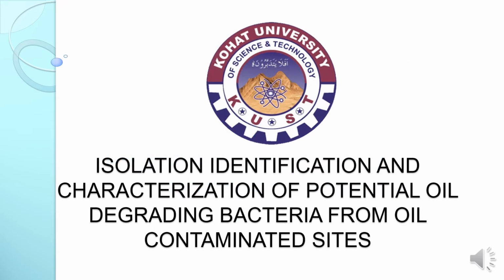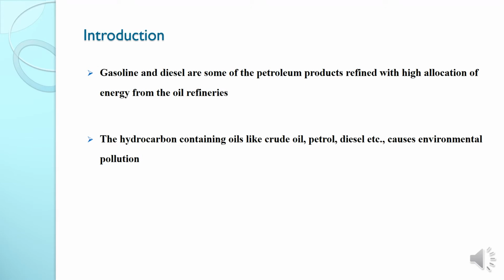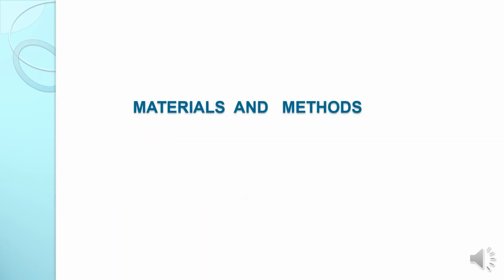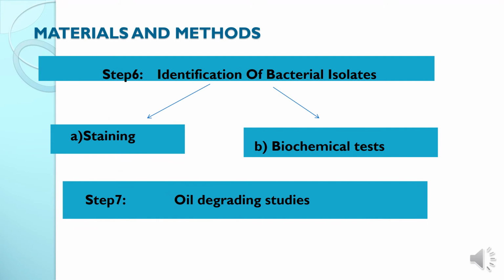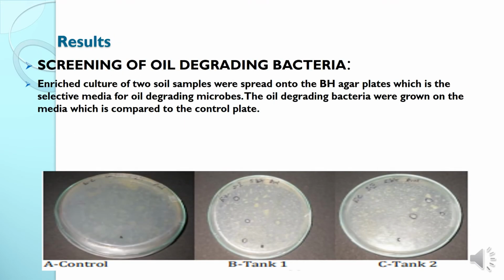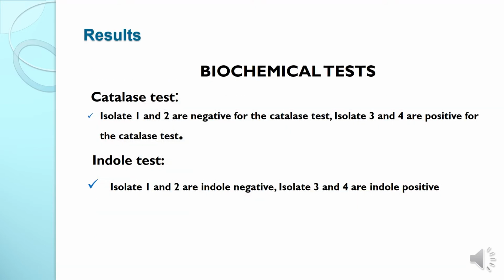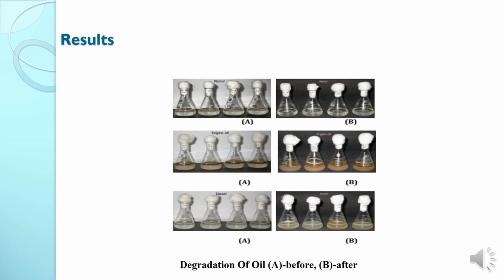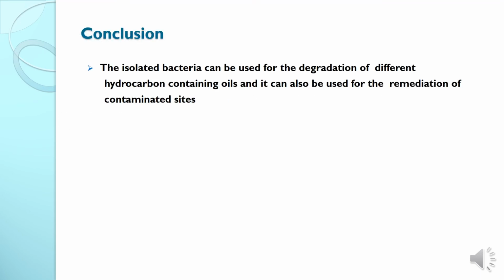4 August 2021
Ayesha Gull, M.phil , seminar, class